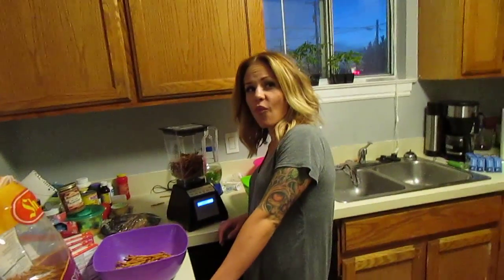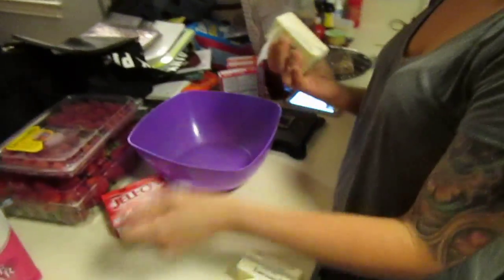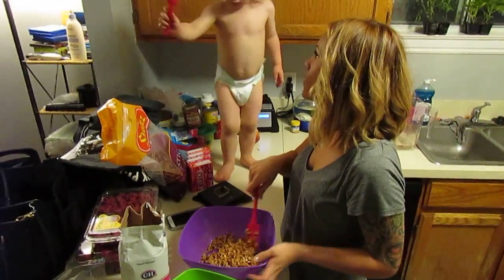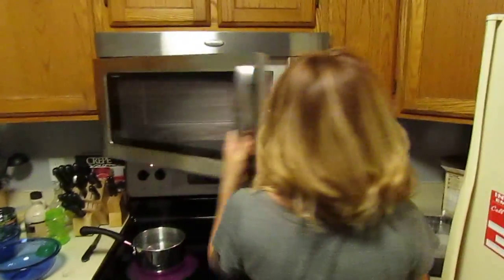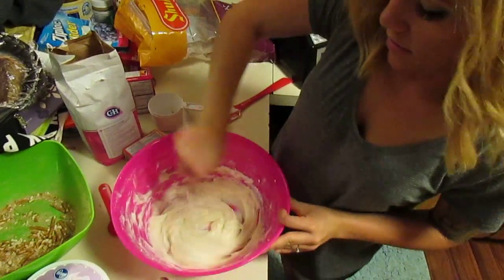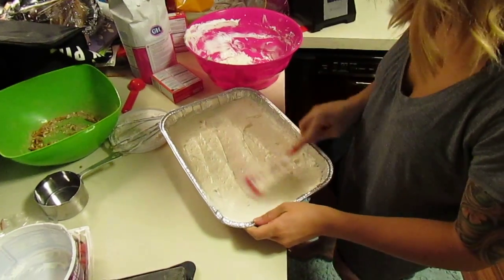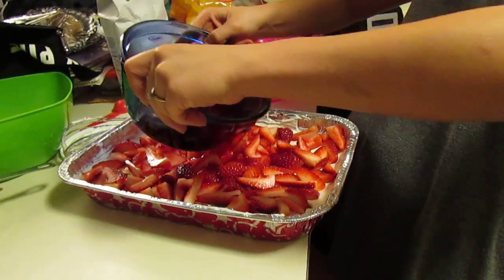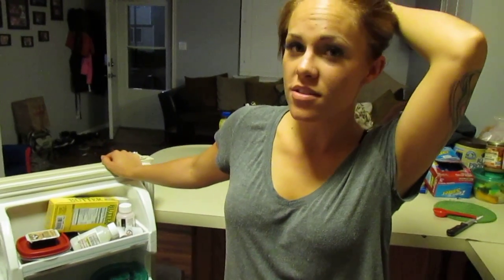rasberry pretzel salad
i had a chance to build a few rasberry and jello pretzel salads with my homie, they were dope...